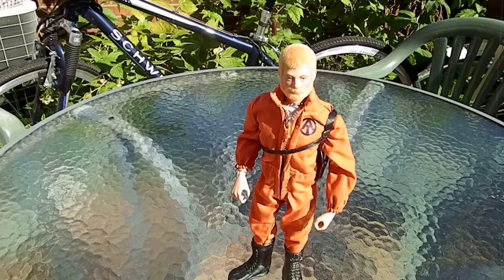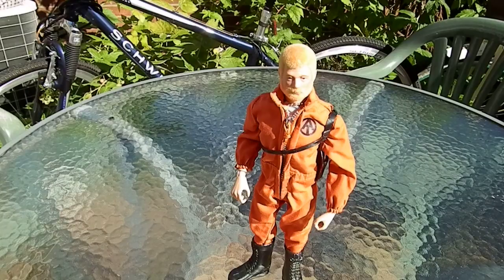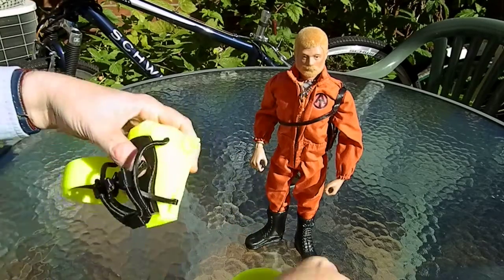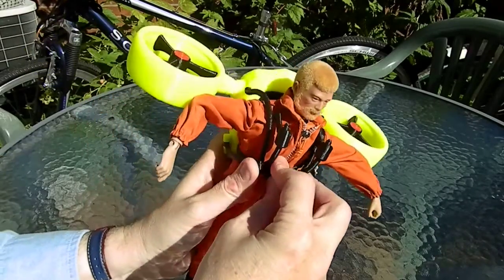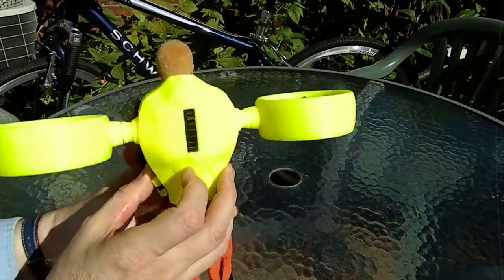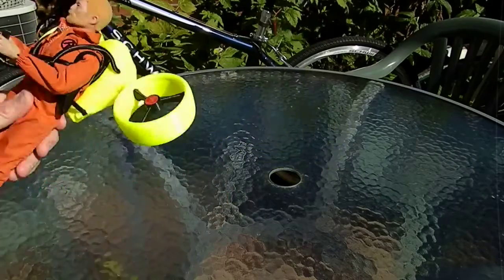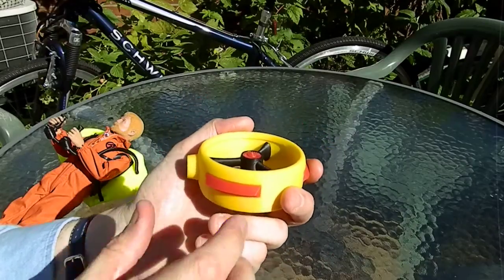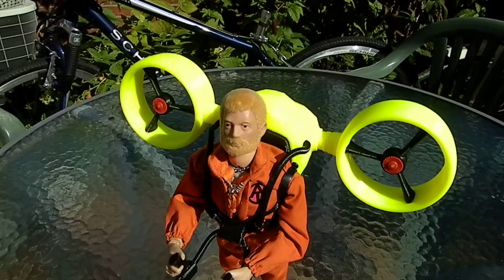3D Printed GI Joe Jet Pack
My second 3D printing video talks about the GI Joe Jet Pack I created for the 12" Adventure Team line of GI Joe figures. This toy was modeled from scratch, with the intent to be a fully-functional toy.

One note: The engine is designed to be like a Dyson fan, not a propellor or jet engine as such. There are no moving rotor blades, nor were there intended to be. The intent is that the very small jet engines are inside the backpack blowing air at high speed out to the engine housings, through a small rim in the inner housing, which blows the air down the shape of the housing and downward for upward thrust and lift. The engines were originally not going to have the struts and hubs, but when I recalled that the GI Joe Action Pack backpacks all broke down in some way to make them more compact and easier to carry, the idea came to my head that the engines could come off the arms and re-attach back, which then required central hubs.

I'm very happy with this design, and all that's left to do is add detail, change a few small things to deal with issues that emerged from the prototype (which is why we make prototypes) and a final print in the proper colors.